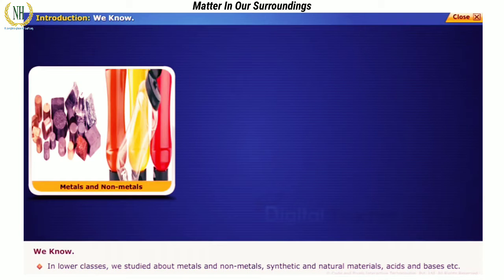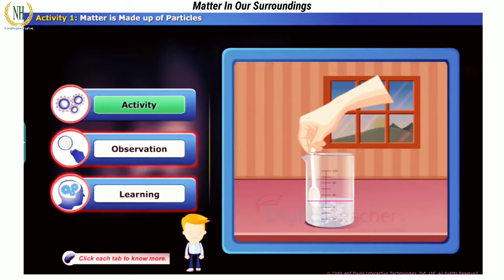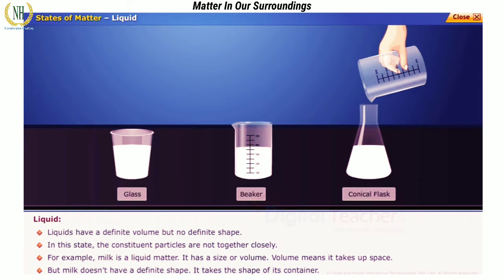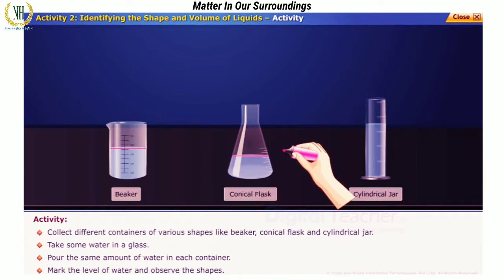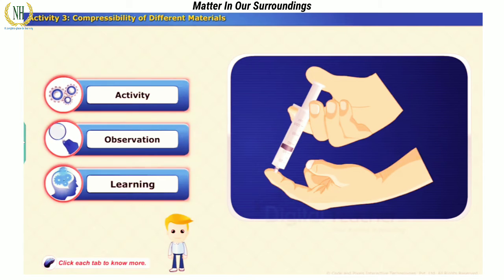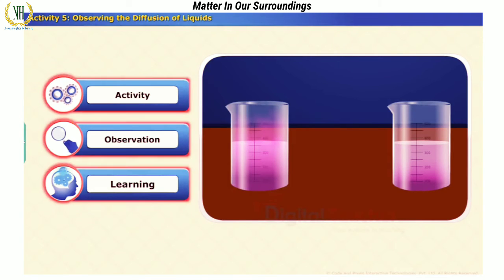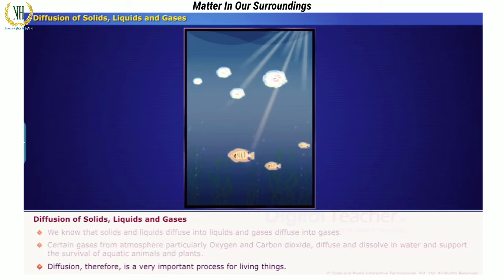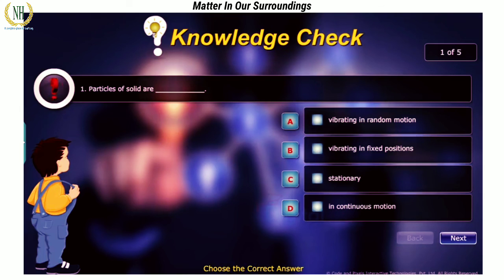01 | Matter In Our Surroundings | 9th | NTSE | OLYMPIAD | By Aakash Rastogi Sir